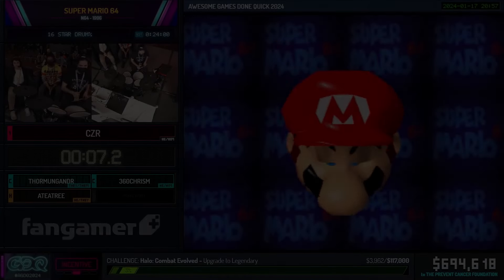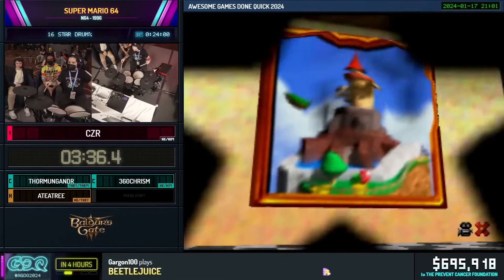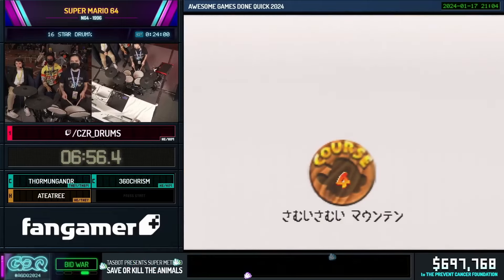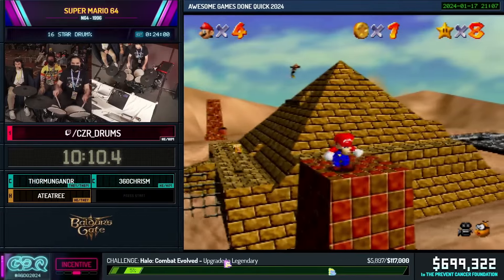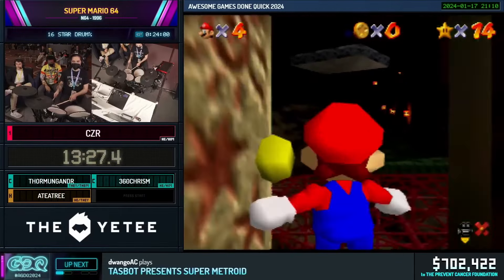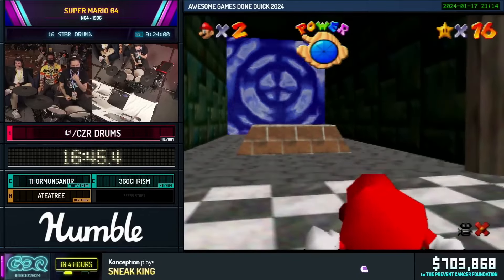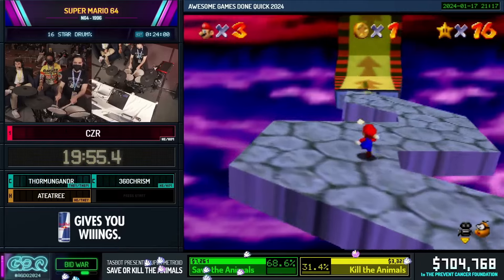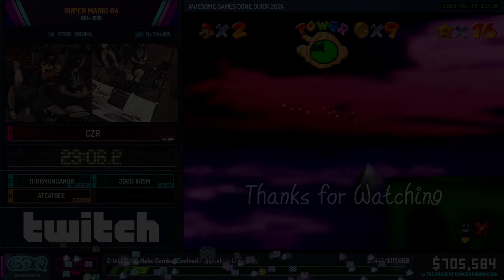SM64 16 Star Drum% Speedrun at GDQ 24' (23:06)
This is CZR's 16 Star Drum Speedrun at AGDQ 2024. Drum Audio has been mastered.
As the pioneer of drum speedrunning and holder of over 85 drum speedrun world records, I'm constantly pushing the boundaries of what's possible in gaming. My main focus is on Super Mario 64, all played on real hardware, but I also explore a variety of games with my unique drum controls. Using custom hardware and BOME for MIDI to keyboard translations, I ensure an authentic and innovative gaming experience. My work has been featured in publications like The Gamer, Nintendo Life, and Eurogamer. Join me here for exciting gameplay and be part of my journey in major speedrunning marathons like GDQ, ESA, and PACE.